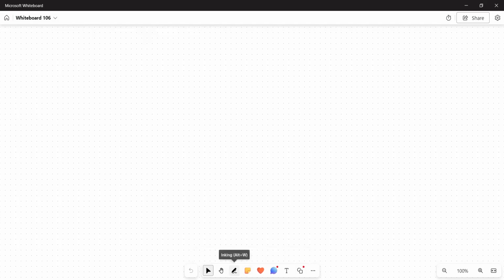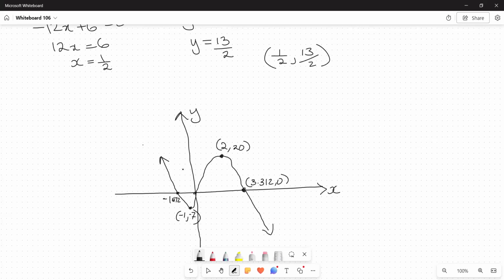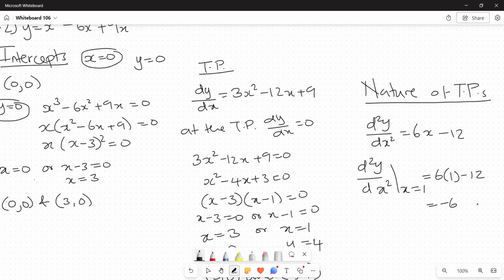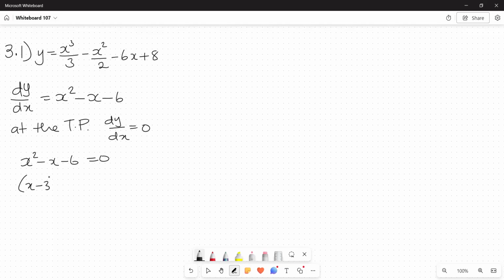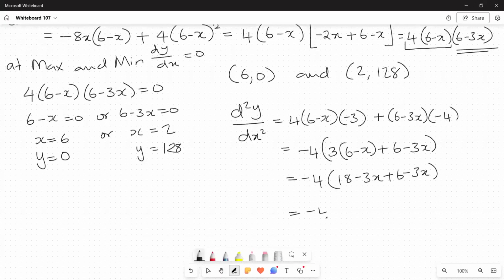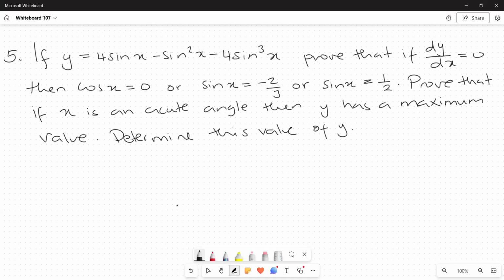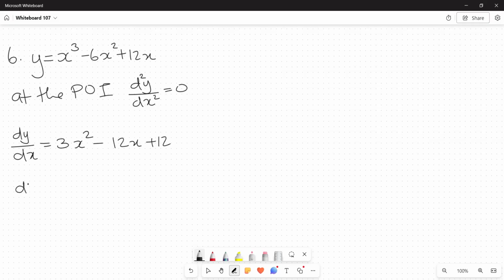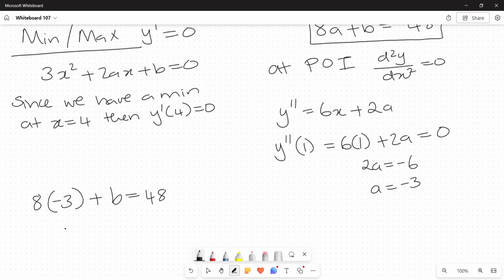Applications of Derivatives - Curve Sketching